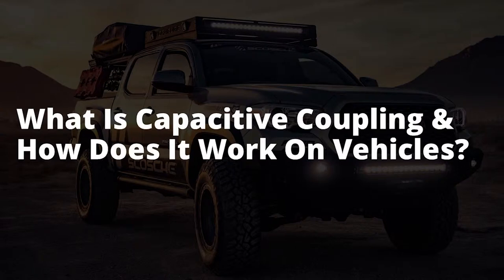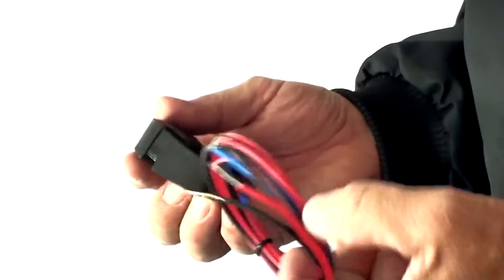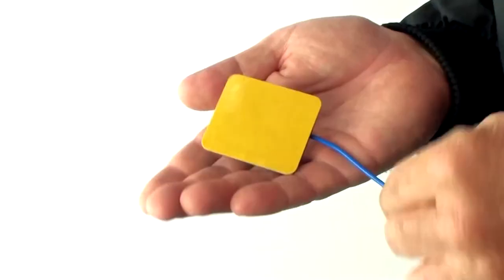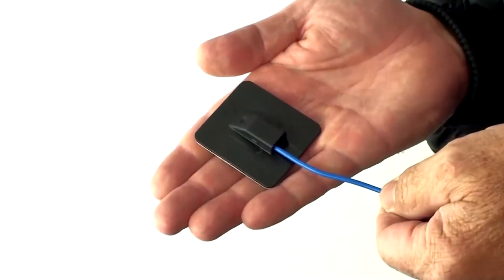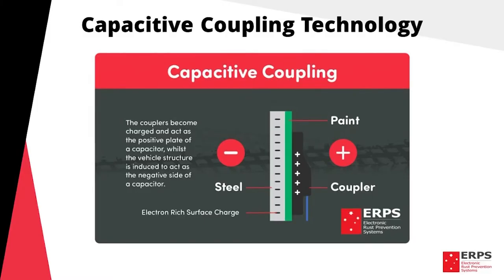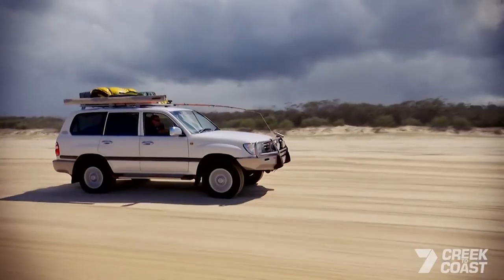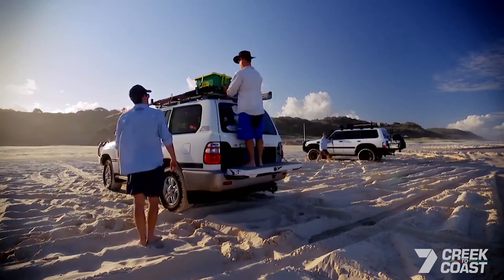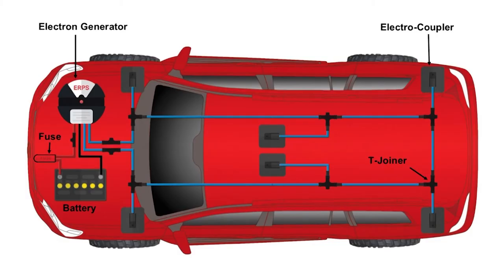How Electronic Rust Protection Works Pt 2: ERPS Explainer Video 4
The ERPS system uses a technology known as capacitive coupling.

So you’re probably wondering, what capacitive coupling is and why it’s different from the other forms of rust protection?

Capacitive coupling uses power derived from a system generator, to power a number of pads (known as couplers) around the vehicle.

The couplers become charged and act as the positive plate of the capacitor, whilst the vehicle structure is induced to act as the negative side of the capacitor.

The end result, is that this type of system does not require an aquatic base and is suitable for vehicles and other ‘free air structures’.

The system then basically sends a negative charge through the entirety of the vehicle, which aims to stop the rusting process.